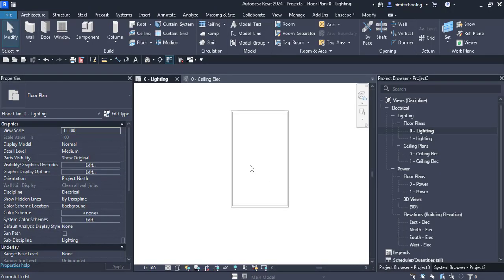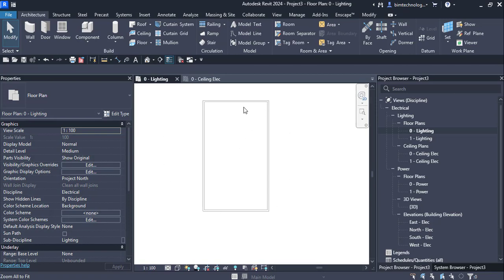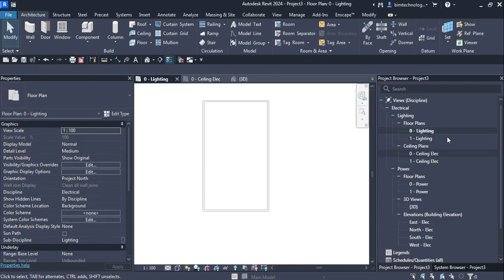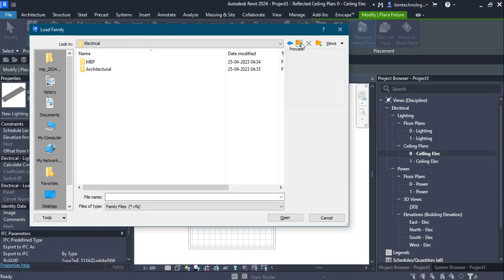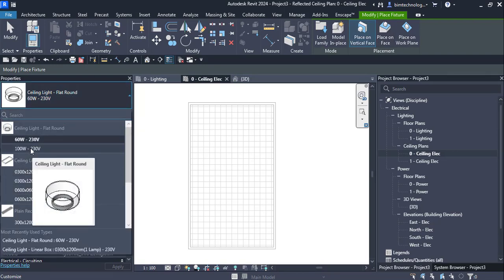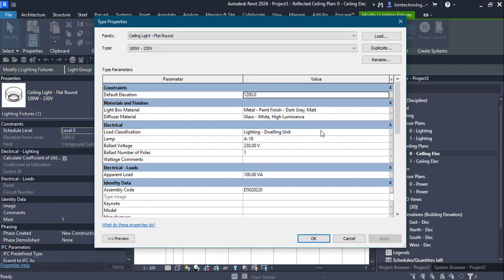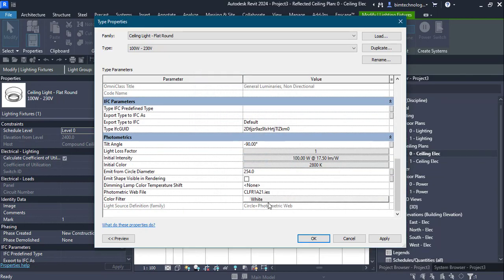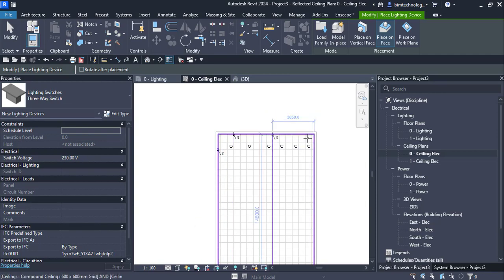How to add Lighting Fixtures and Switch Systems in Revit MEP | Comprehensive Tutorial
Unlock the full potential of your Revit MEP projects with this in-depth tutorial on adding lighting fixtures and switch systems. Whether you're a beginner or a seasoned professional, this step-by-step guide will help you enhance your design efficiency and accuracy.

In this video, we cover:

Selecting and placing lighting fixtures
Configuring switch systems
Utilizing various tools for optimal setup
Best practices for electrical layout in Revit MEP